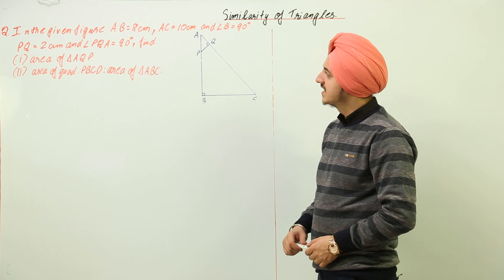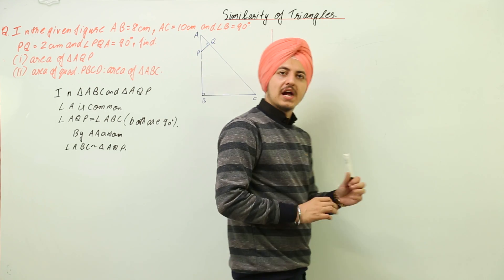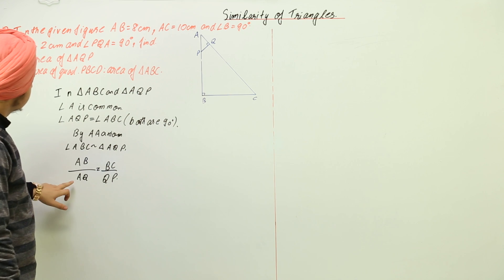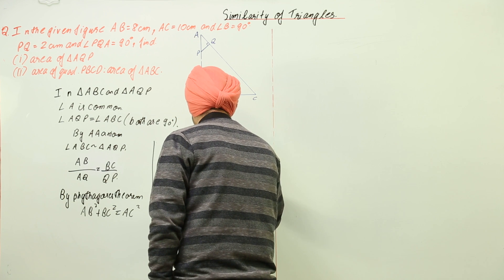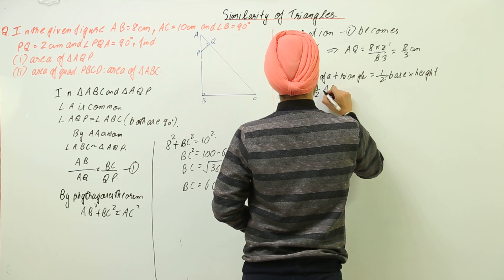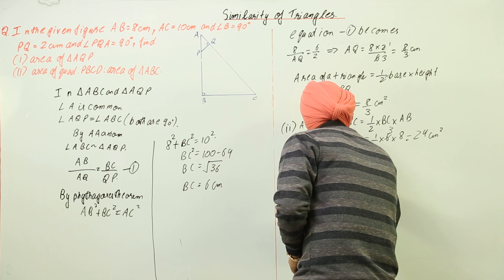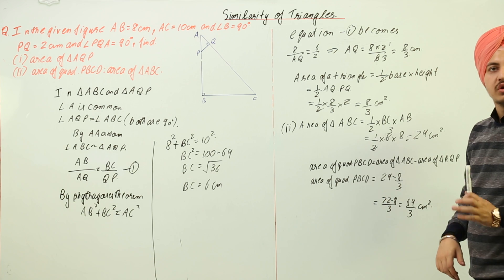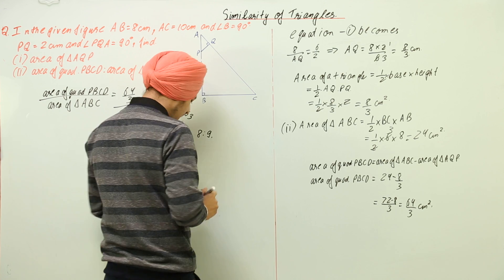Best Free topic l Class 10th I Maths I ICSE I Chapter 14 I Similarity l L150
Similarity ( ICSE Class 10 ) have been explained in this bullet course and each and every minute detail has been covered so that students have a thorough understanding and can deal with any question based on this topic.